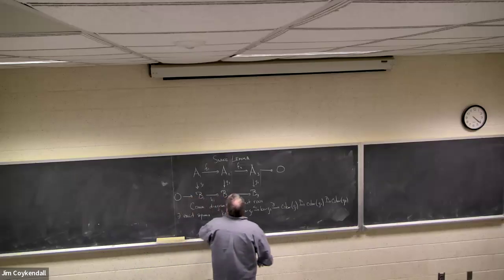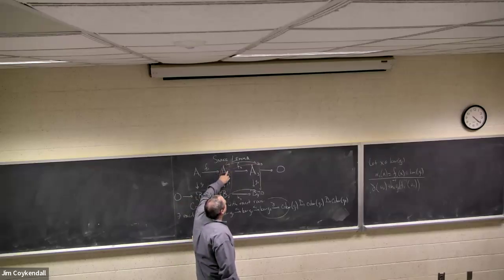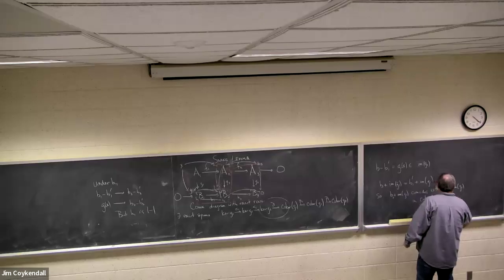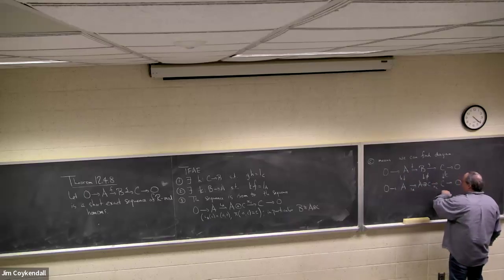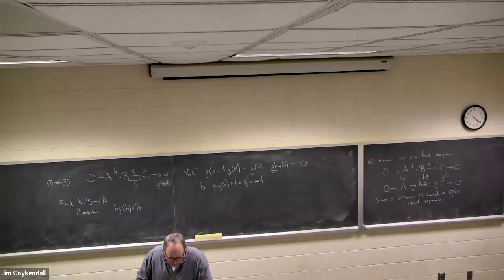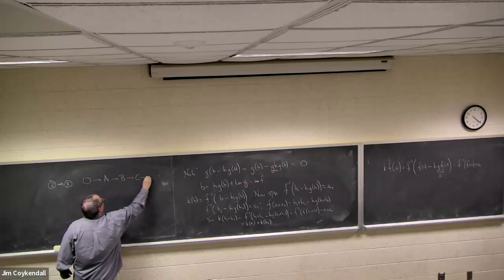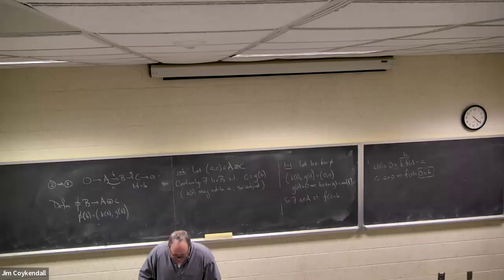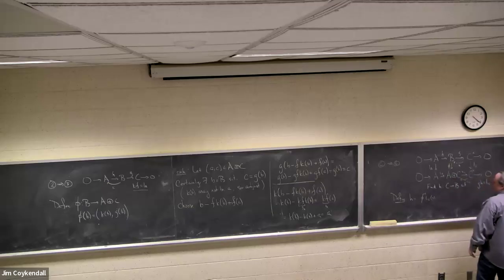Math 4130, 1/26/2026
Discussion of the Snake Lemma and split exact sequences.